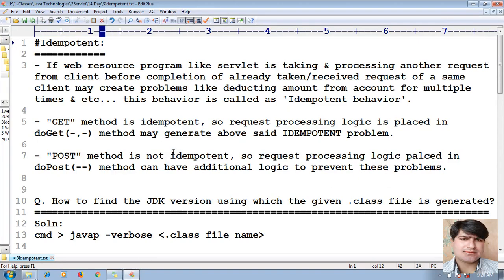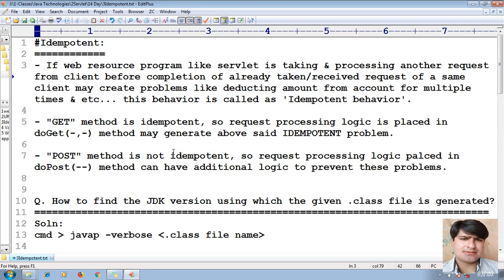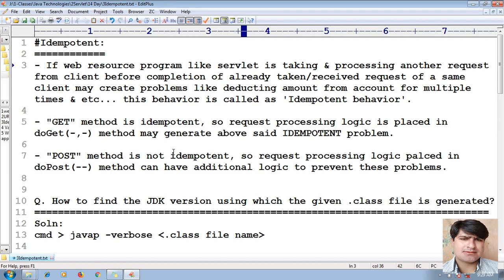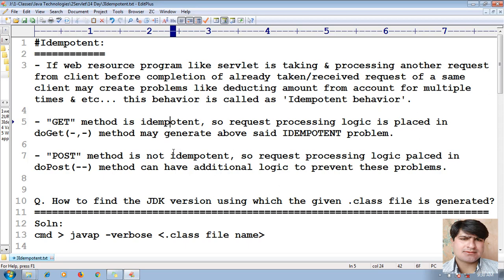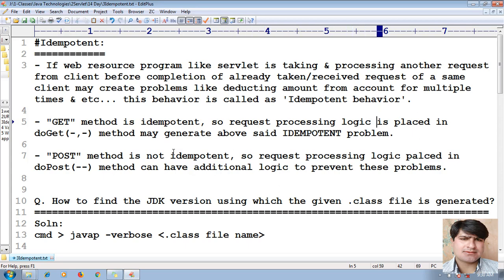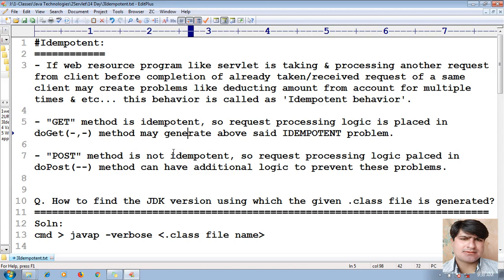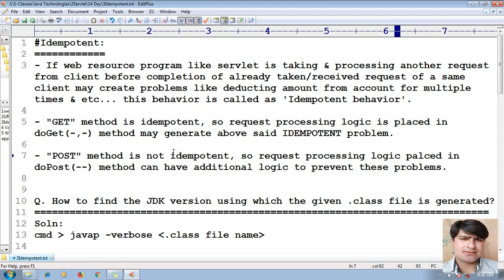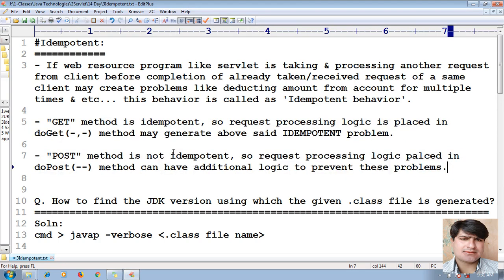35 Advanced Java Servlet Tutorial | Idempotent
Advanced Java Servlet Tutorial Idempotent
- If web resource program like servlet is taking & processing another request from client before completion of already taken/received request of a same client may create problems like deducting amount from account for multiple times & etc... this behavior is called as 'Idempotent behavior'.

- "GET" method is idempotent, so request processing logic is placed in doGet(-,-) method may generate above said IDEMPOTENT problem.

- "POST" method is not idempotent, so request processing logic palced in doPost(--) method can have additional logic to prevent these problems.